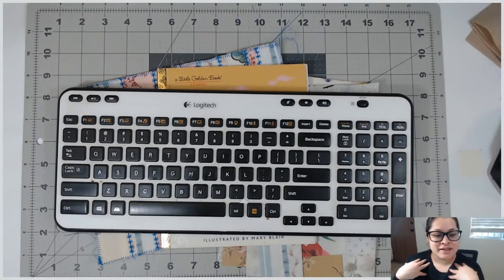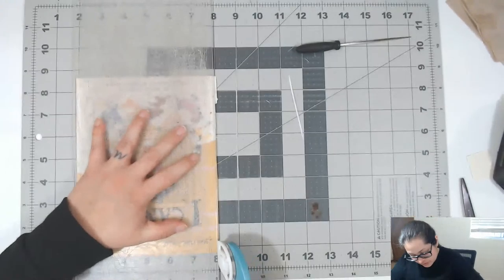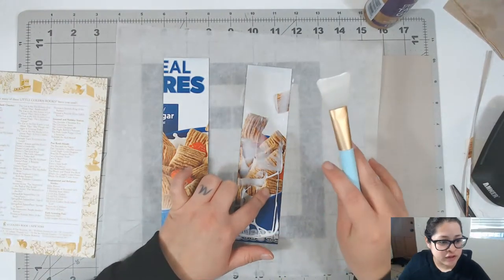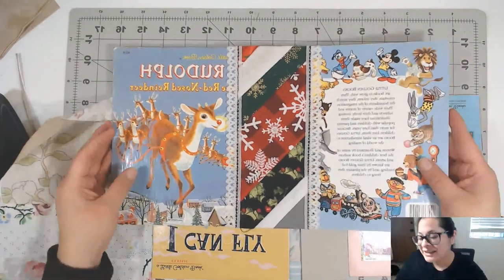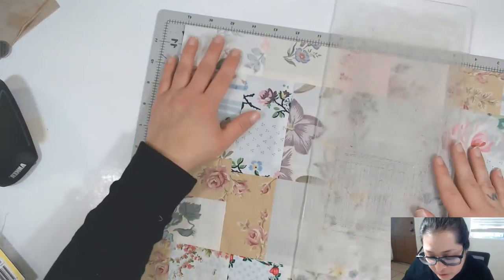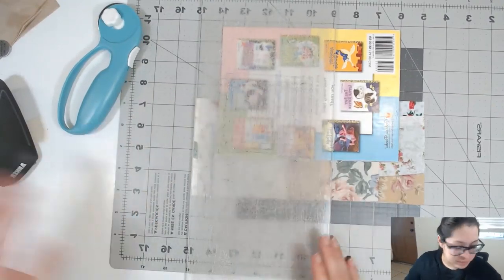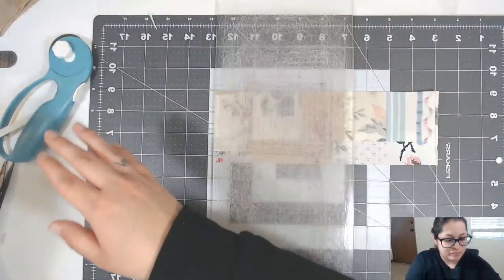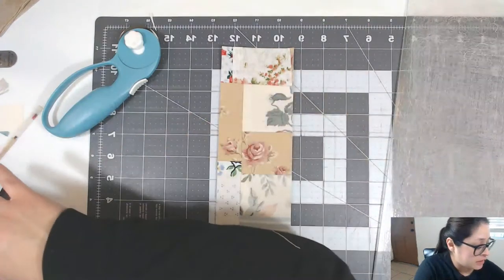LIttle Golden Book Junk Journal - Part 1 - Cover Prep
HeatnBond Lite Iron-On Adhesive

 4pcs Silicone Face Mask Brushes -